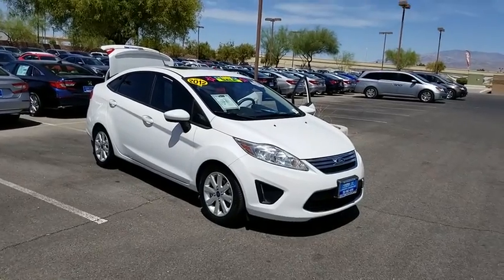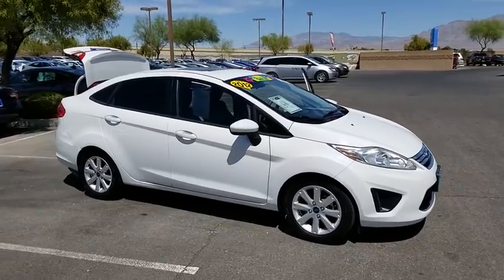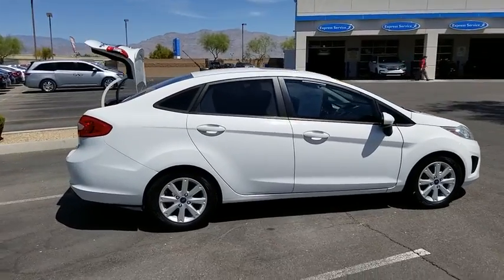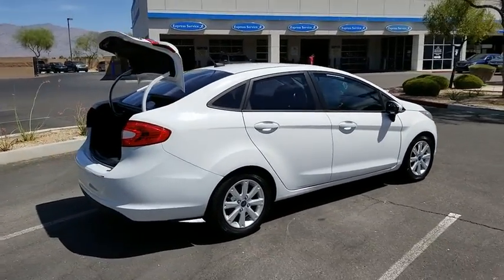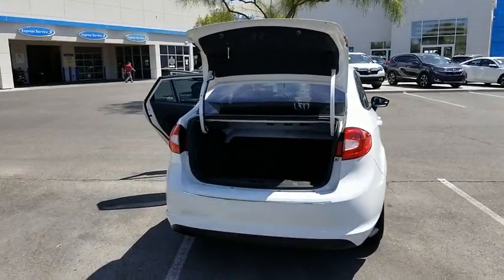2012 Ford Fiesta Las Vegas, Centennial Hills, Henderson, Pahrump, Flagstaff, NV F191402A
Oxford White Used 2012 Ford Fiesta Available in Las Vegas, Nevada at Findlay Honda Northwest. Servicing the Centennial Hills, Henderson, Pahrump, Flagstaff, NV area.

Welcome to Findlay Honda of Centennial Hills. We recognize that it's New to You! All of our vehicles are hand picked and inspected and come with a 100% guarantee for 30 days. This vehicle includes the following options:brbrALL NEW CABIN AND A/C FILTERS, NEW WIPERS, FRESH OIL CHANGE, ONE OWNER, NON SMOKER VEHICLE, PURCAHSE WITH CONFIDENCE, MP3 decoder, Radio: AM/FM Stereo/CD Player/MP3 Capable.brbrCARFAX One-Owner. Clean CARFAX. Oxford White 2012 Ford Fiesta SE FWD 1.6L I4 Ti-VCT 6-Speed Automatic with PowershiftbrbrbrPriced below KBB Fair Purchase Price! 29/38 City/Highway MPG Recent Arrival!brbrbrAwards:br  * 2012 IIHS Top Safety Pick   * 2012 KBB.com 10 Best Coolest Cars Under $18,000   * 2012 KBB.com 10 Best Sedans Under $25,000   * 2012 KBB.com Brand Image AwardsbrCall us today to schedule your VIP Test Drive!